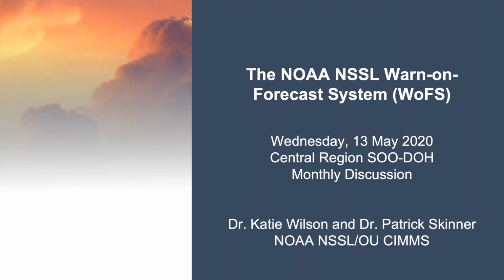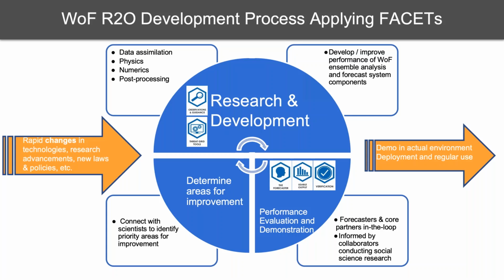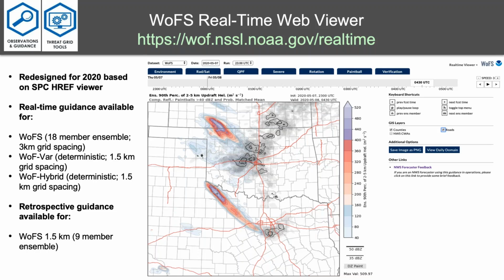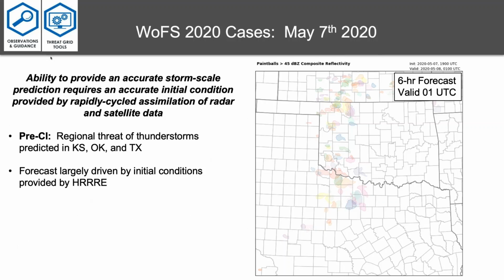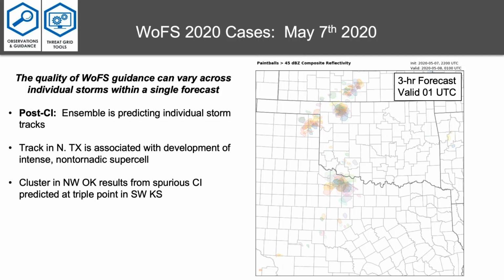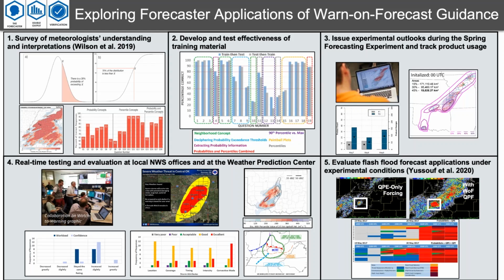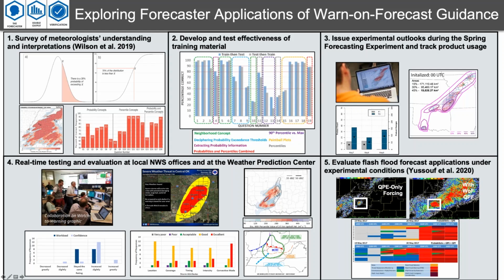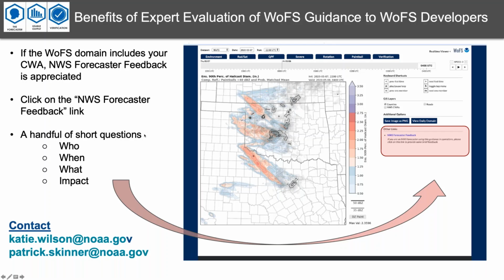Overview of the Warn on Forecast System (WoFS)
This presentation by Katie Wilson (NSSL/CIMMS) and Pat Skinner (NSSL/CIMSS) was provided as part of the Central Region's Science Sharing Series in May of 2020. In the presentation they describe the Warn on Forecast System (WoFs) and the need for a high-resolution short-fuse ensemble system to help provide information to fill the watch to warning gap.  They also provide an overview and examples of the fields produced by the WoFS.